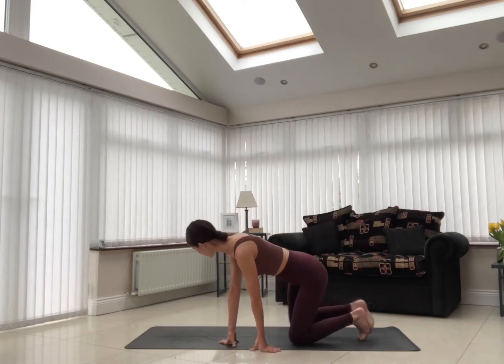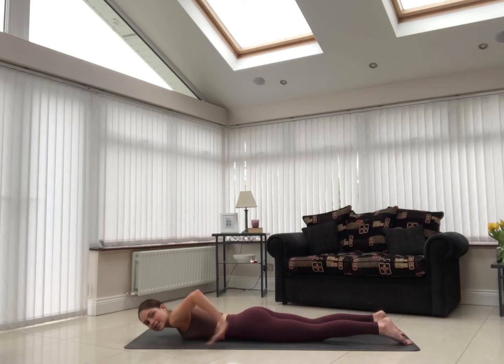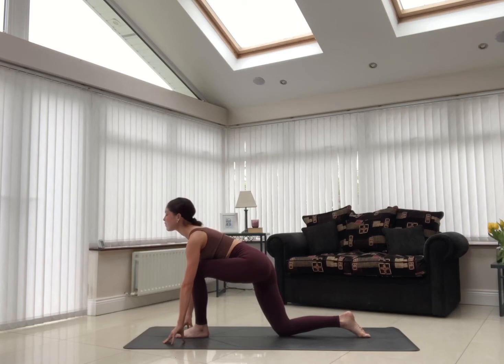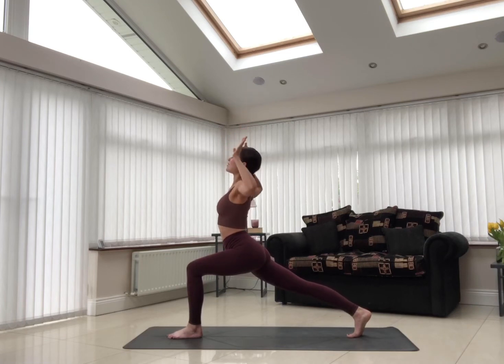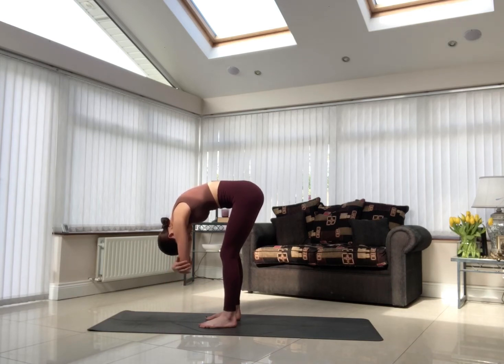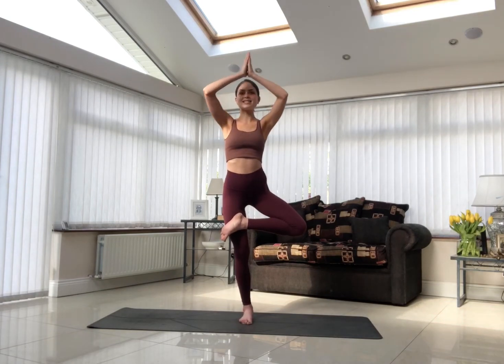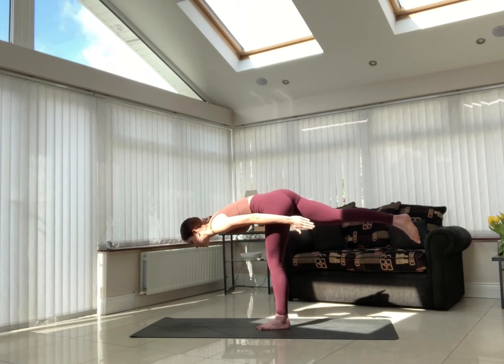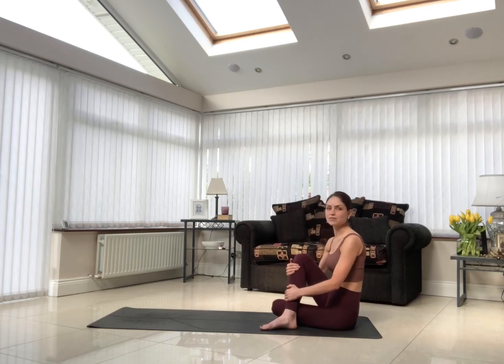30 Minute Anytime Flow - Embrace The Wobble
Balancing postures, even with questionable execution can enable you to soothe a busy or chatty mind, by focusing your attention on each subtle movement in your body, allowing you to walk off of the mat with a clearer focus, a more centred mind and calmer sense of self.

Particularly effective to practice at the beginning or throughout the day, this practice is open to all levels, and all abilities.

I hope it brings you value,

Om Shanti,

Niamh X